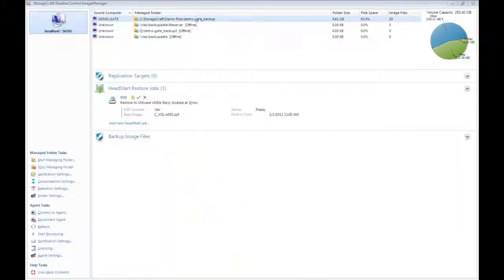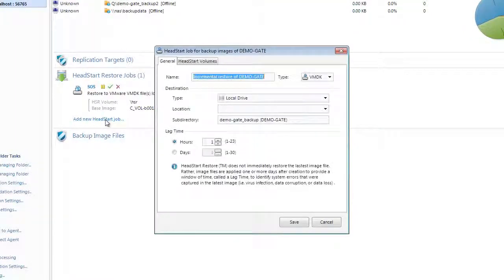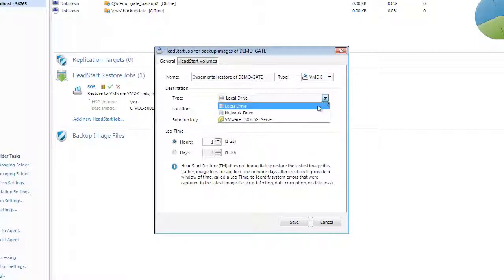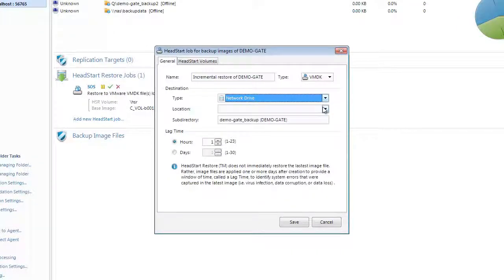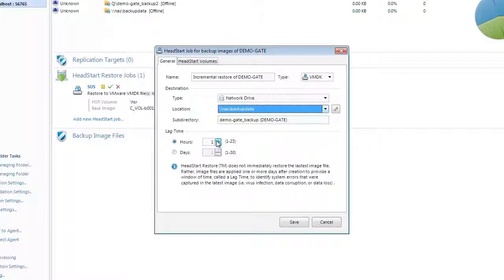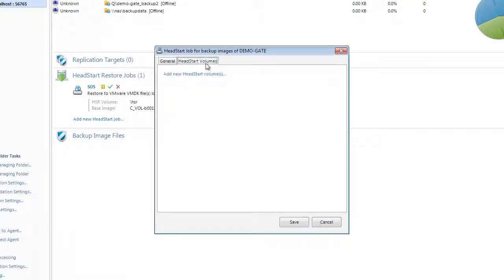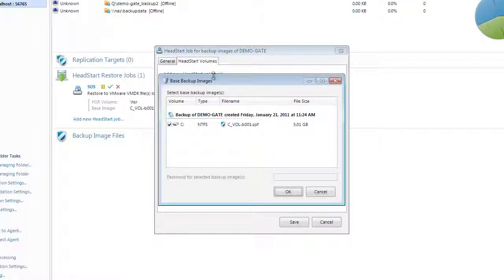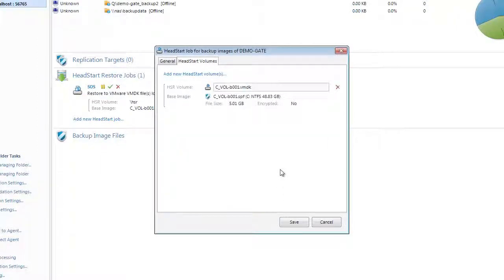HeadStart Restore Tech Tips With Brett